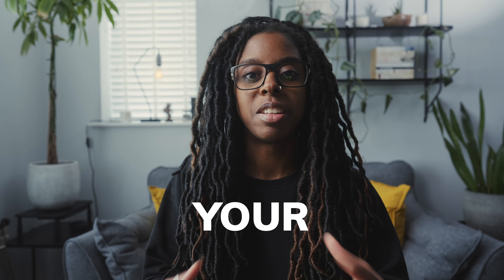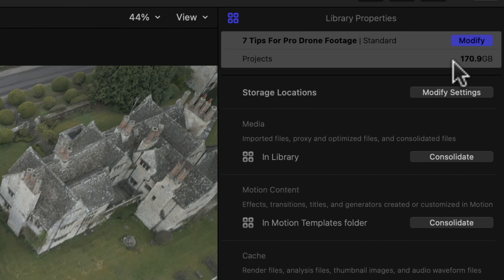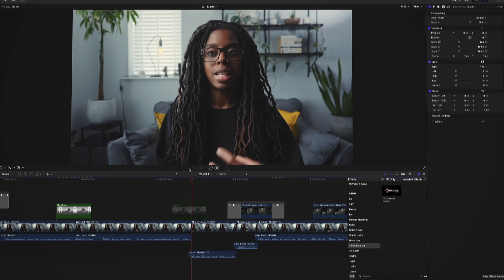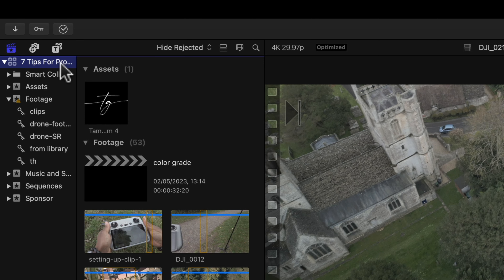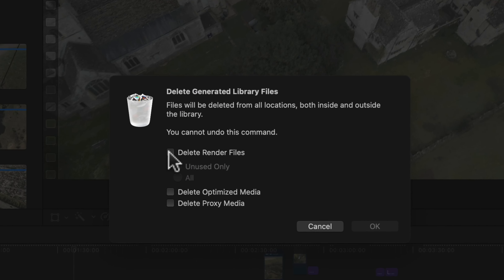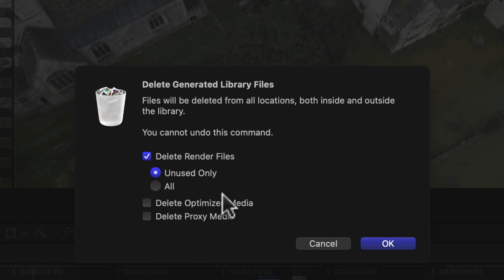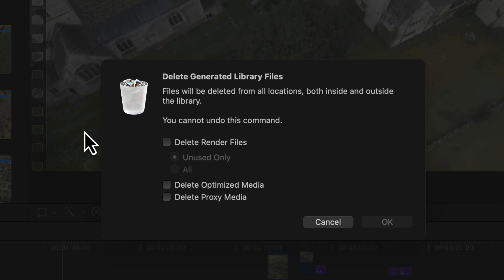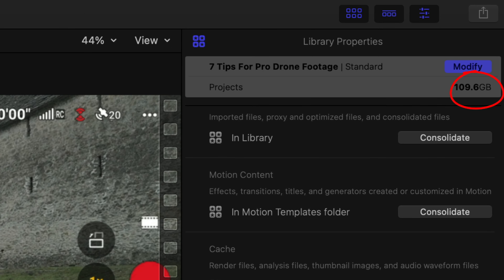Do This If Your FCPX Project Files Are HUGE! Final Cut Pro Tutorial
If you're not too sure why all your Final Cut Pro projects end up huge and you don't know how to fix it, I'll show you in this quick tutorial.

🎵 Amusez-Vous

This is my main camera
This is my B camera and live streaming camera
This is a great little camera
I use this action camera for POV shots and vlogging
My everyday mic
Best budget shotgun mic
I love this wireless mic
But I also really like this wireless mic
Amazing (more expensive) shotgun mic that I use in my studio
I get even better audio when using it with this
I use these micro SD cards for my action cameras and drones